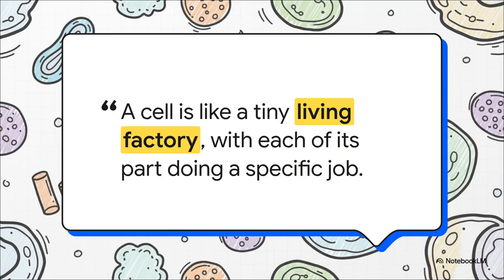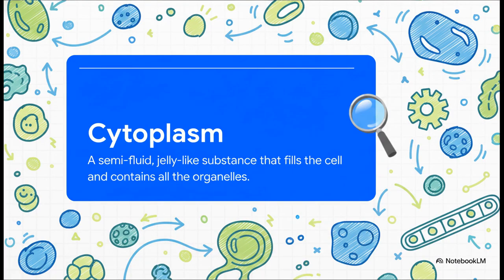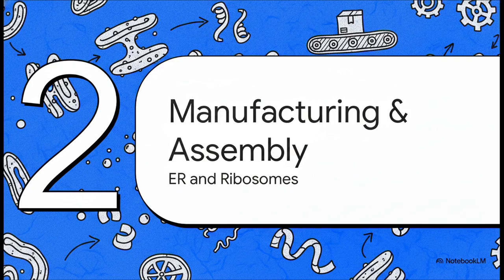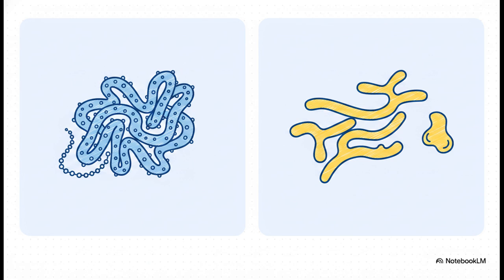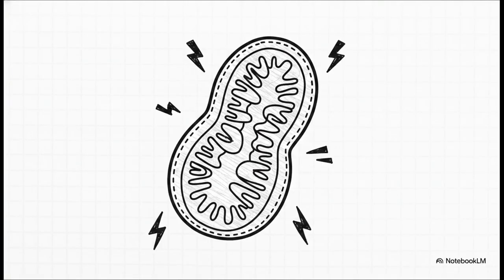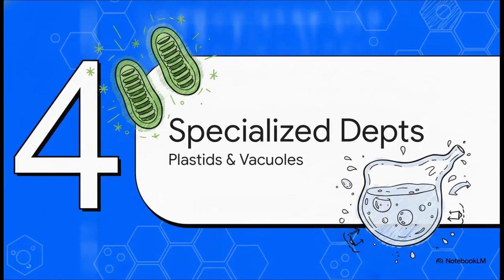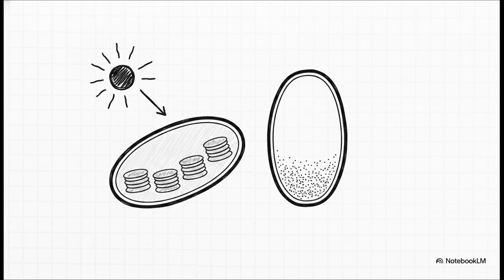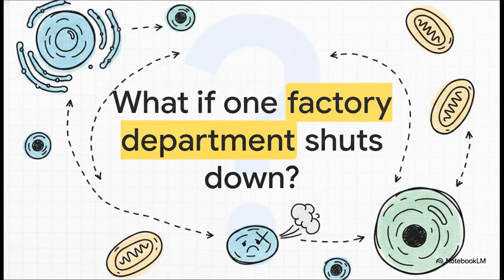cell the building block of life CELL STRUCTURE and organelles explaination class 9 biology science